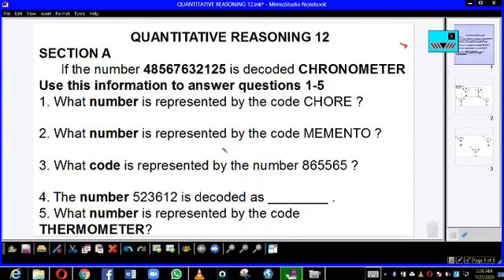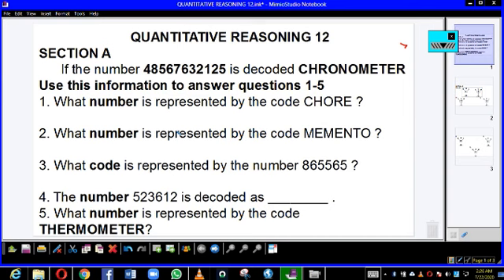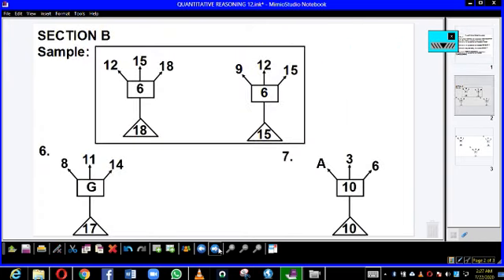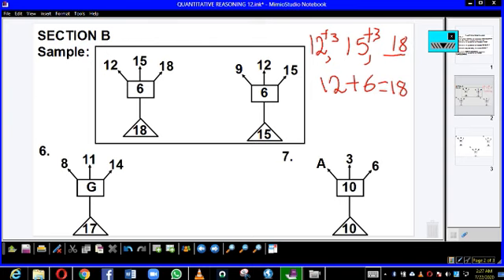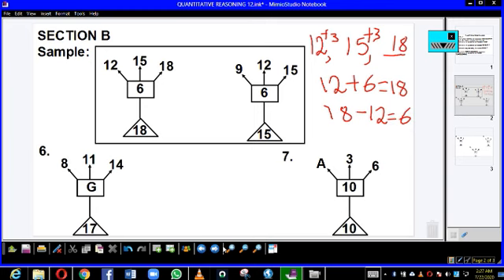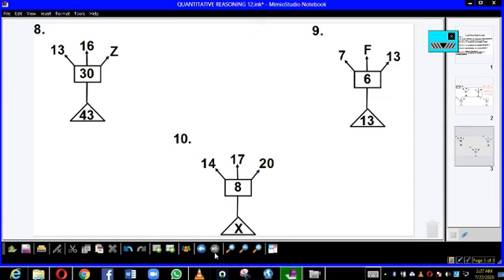QUANTITATIVE REASONING 12